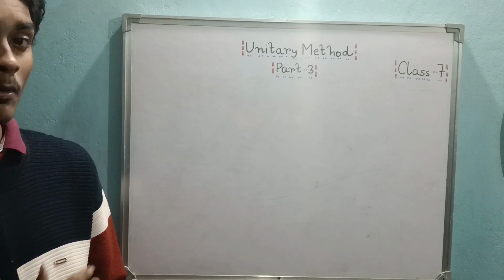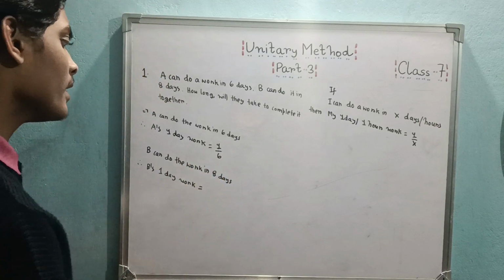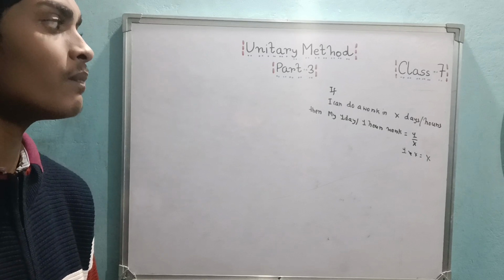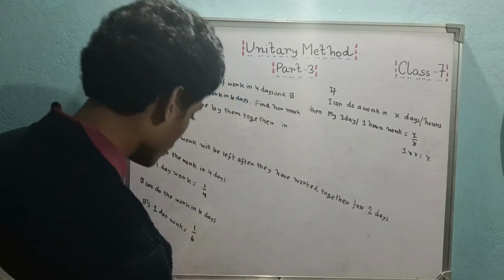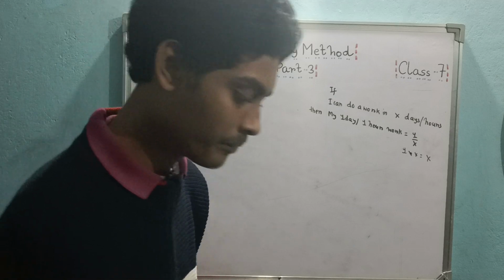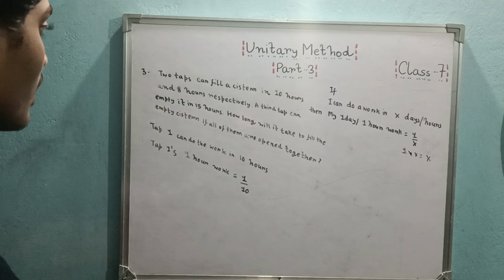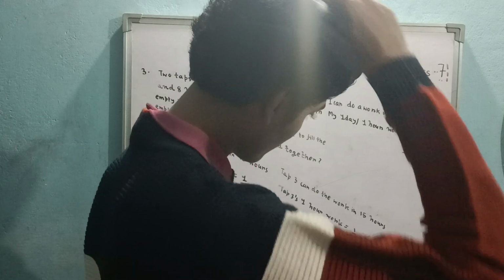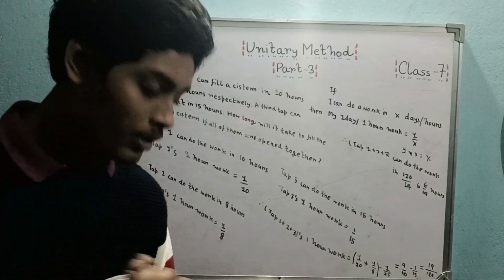Class 7 Mathematics by Debneel's Mathematics' Desk .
Class 7 Mathematics// Chapter: Unitary Method//Part-3//Debneel's Mathematics' Desk//